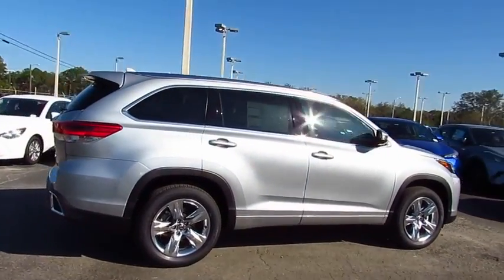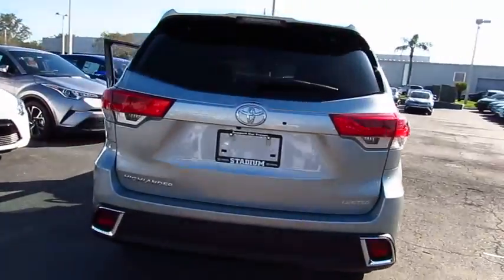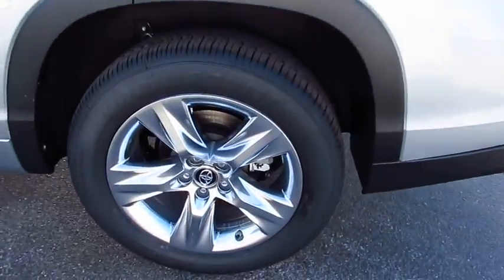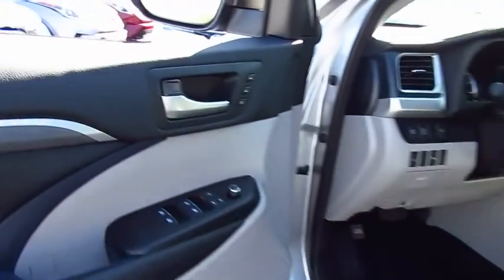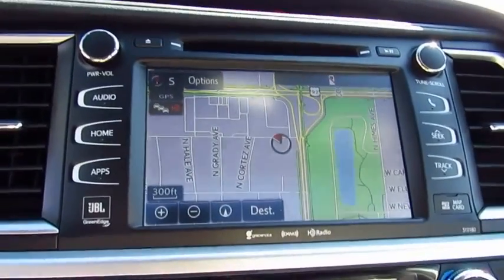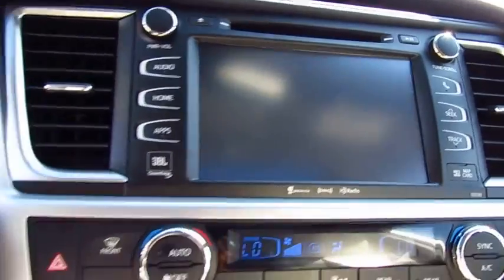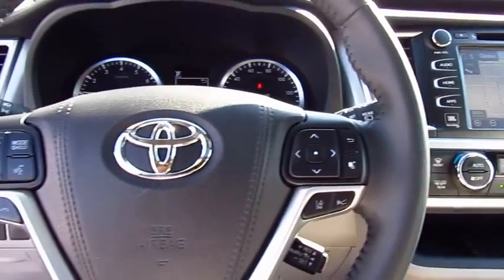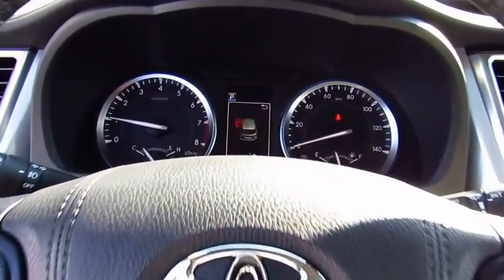2018 Toyota Highlander Live Video! Tampa, Wesley Chapel, Brandon, New Port Richey, FL Live 181656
Stadium Toyota
5088 N. Dale Mabry Highway

Make the most out of each mile with our 2018 Toyota Highlander Limited presented in Celestial Silver Metallic that's everything you're looking for! Our SUV Is powered by a proven 3.5 Liter V6 that produces 295hp while connected to an innovative 8 Speed Automatic transmission. You'll love being seen in our Front Wheel Drive Limited with its projector beam halogen head lights and color keyed-heated power outside mirrors, Chromtec alloy wheels, and prominent sunroof.     The spacious cabin of our Limited has plenty of room for seven with premium perforated leather-trimmed heated/ventilated front seats, three-zone automatic climate control, a power liftgate, push-button start, and a backup camera. Entune Premium JBL Audio with Integrated Navigation and App Suite is on board with its touchscreen display, HD radio, available satellite radio, Bluetooth, and 5 USB ports, so staying connected will be simple, safe, and easy.     Our Toyota Highlander Limited takes care of you with Toyota Safety Sense featuring pedestrian detection, lane departure alert with steering assist, automatic high beams, and dynamic radar cruise control, as well as a blind spot monitor, vehicle stability/traction control, ABS, and smart stop technology. It's easy to see why so many people recommend the Highlander for those who require versatility, efficiency, and style in one perfect package!